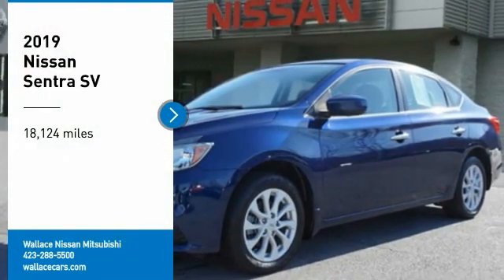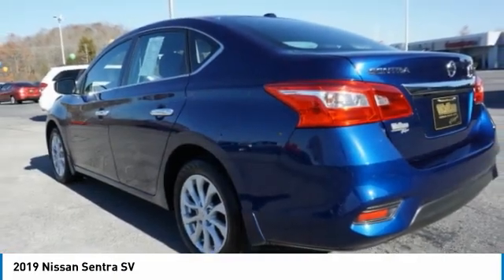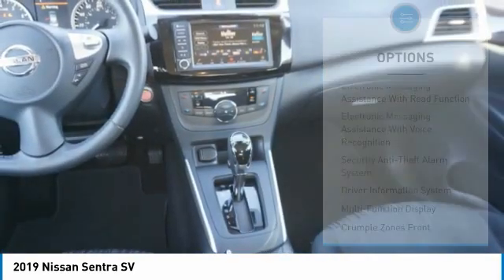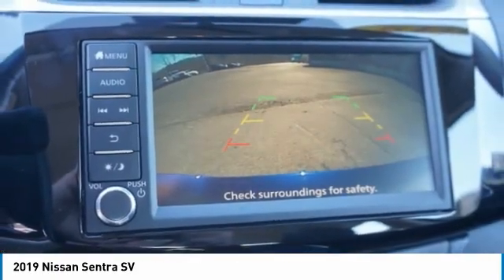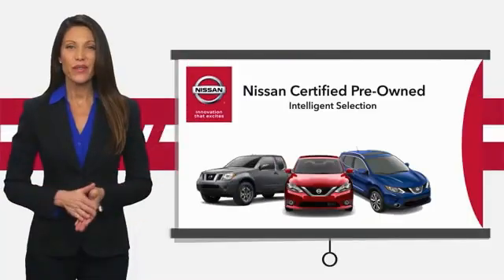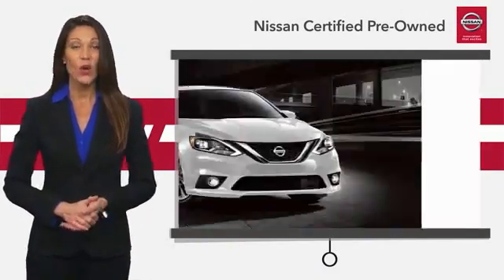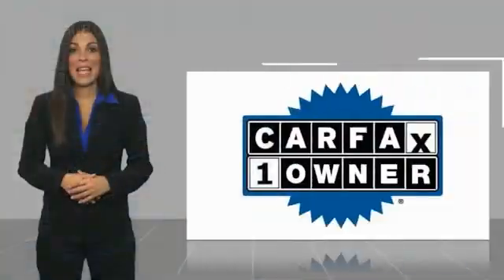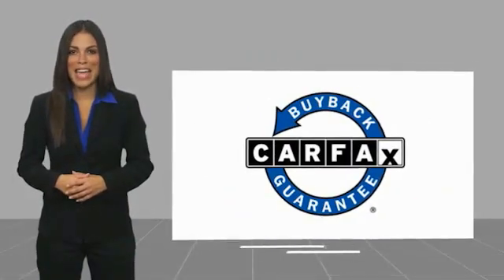2019 Nissan Sentra Kingsport TN NN6891A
2019 Nissan Sentra SV

2733 East Stone Dr.

Certified. CARFAX One-Owner.CVT with Xtronic, Charcoal Cloth. Deep Blue Pearl 2019 Nissan Sentra SV FWD CVT with Xtronic 1.8L 4-Cylinder DOHC 16VRecent Arrival! Odometer is 20611 miles below market average! 29/37 City/Highway MPGNissan Certified Pre-Owned Details:  * Vehicle History  * Roadside Assistance  * Warranty Deductible: $100  * Limited Warranty: 84 Month/100,000 Mile (whichever comes first) from original in-service date  * Transferable Warranty  * 167 Point Inspection  * Includes Car Rental and Trip Interruption ReimbursementPlease contact our internet department with any questions @ (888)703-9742.